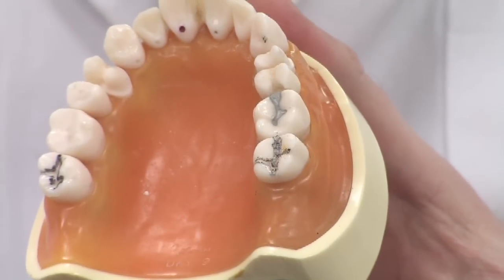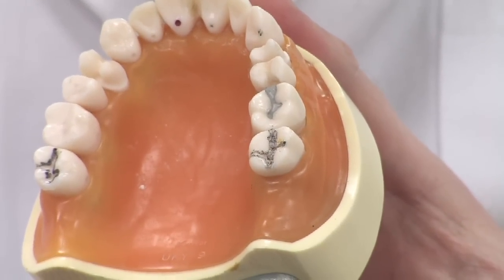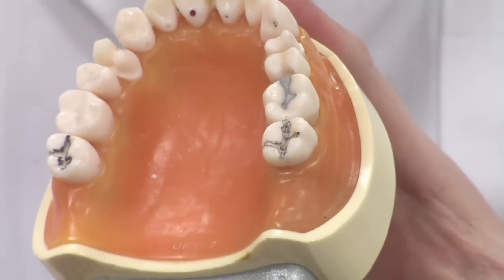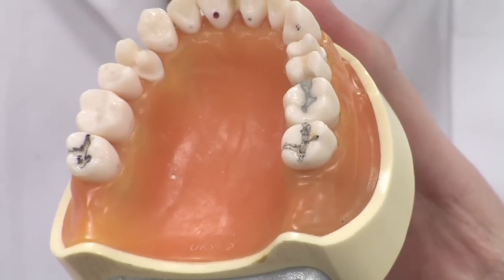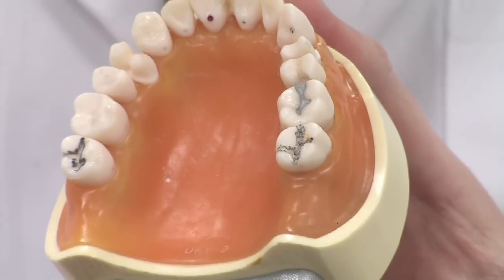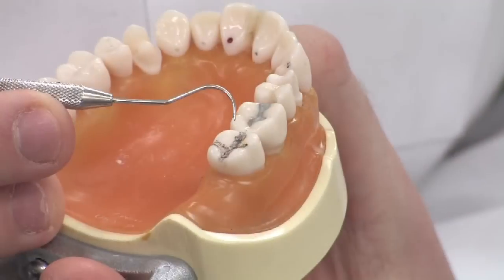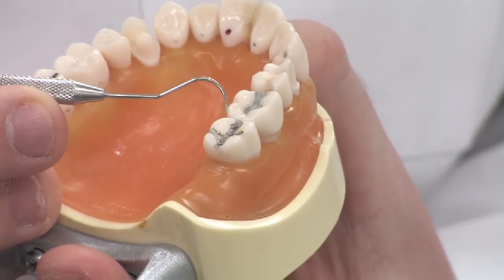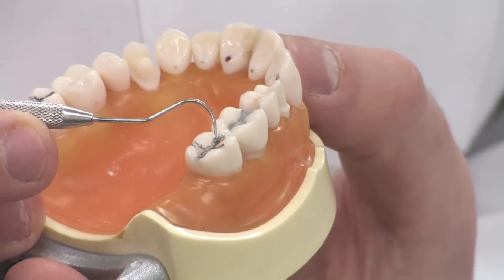Dental Health & Information : How Do You Know You Have a Cavity?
A cavity is generally identified by regular dentist visits or symptoms, such as cold sensitivity, biting sensitivity and throbbing pain. Find out how how cavities only show symptoms once they are more advanced with information from a general dentist in this free video on dentistry and oral health.